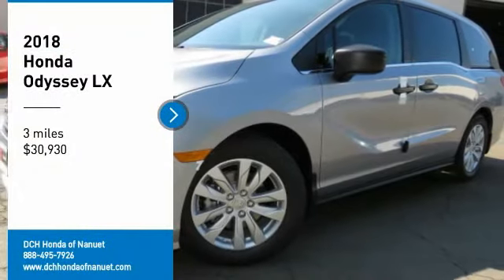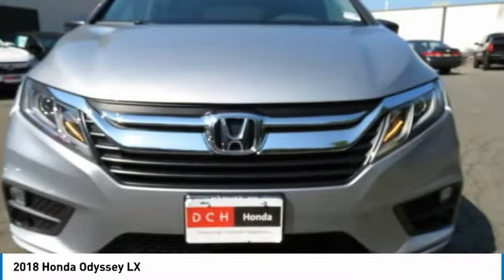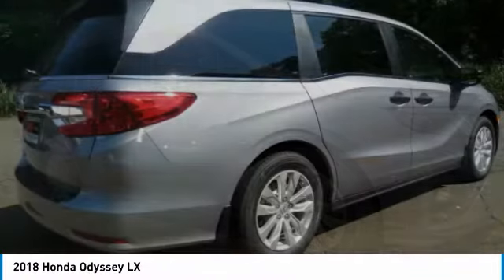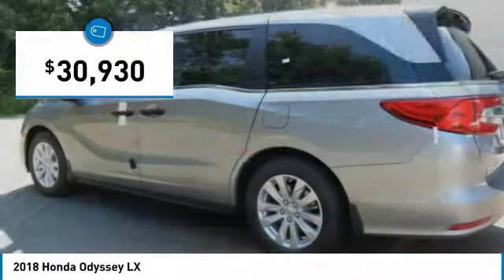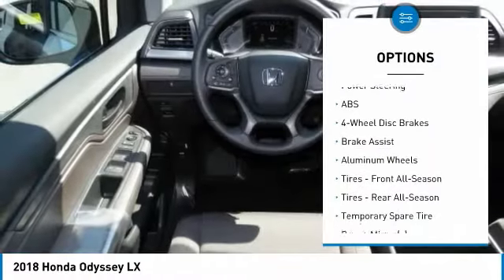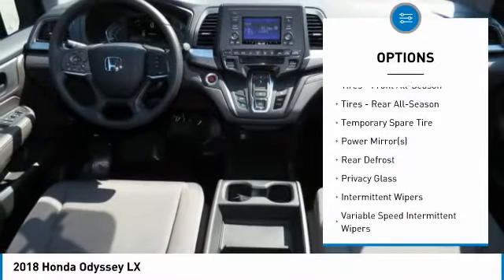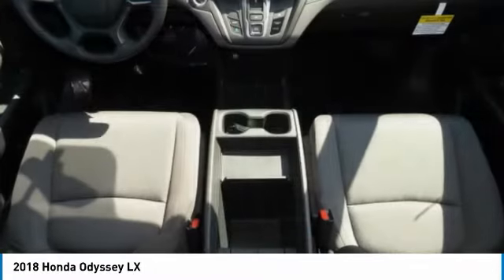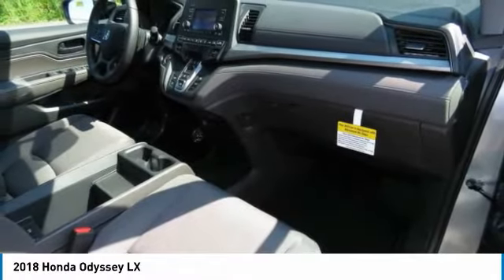2018 Honda Odyssey HN180124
2018 HONDA ODYSSEY Nanuet, NY
Stock# HN180124

Third Row Seat, Aluminum Wheels, Quad Bucket Seats, Back-Up Camera. LX trim, Lunar Silver Metallic exterior and MOCHA interior. EPA 28 MPG Hwy/19 MPG City! Warranty 5 yrs/60k Miles - Drivetrain Warranty; SEE MORE!

Third Row Seat, Quad Bucket Seats, Back-Up Camera. Honda LX with Lunar Silver Metallic exterior and MOCHA interior features a V6 Cylinder Engine with 280 HP at 6000 RPM*. Rear Spoiler, MP3 Player, Third Passenger Door, Keyless Entry, Privacy Glass, Child Safety Locks, Steering Wheel Controls.

Edmunds.com's review says  The 2018 Honda Odyssey is the driver's choice in the minivan class. A strong V6 gives you plenty of power for passing while the van's precise steering and stable handling instill confidence. .